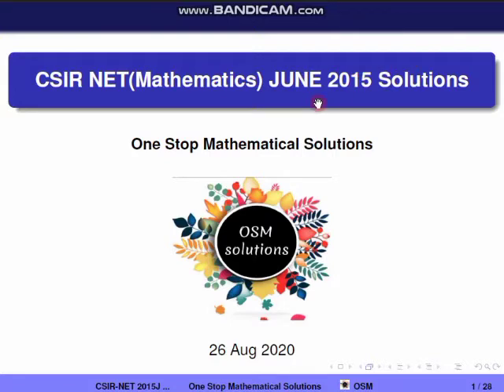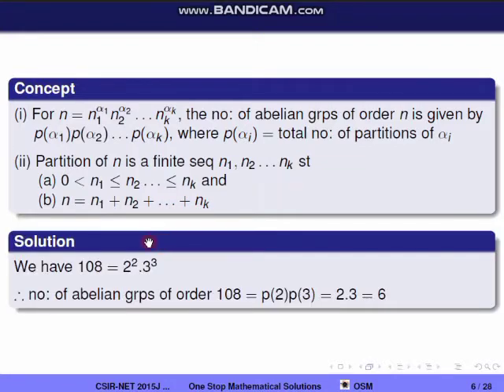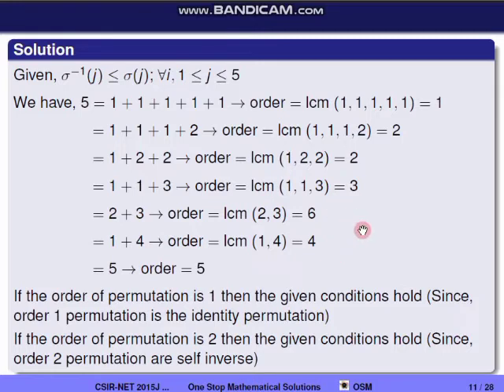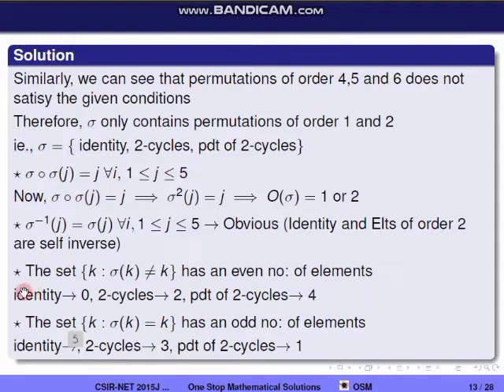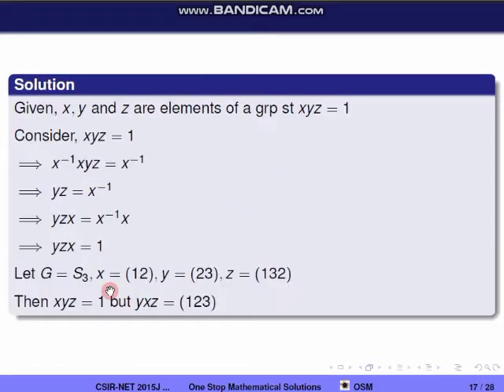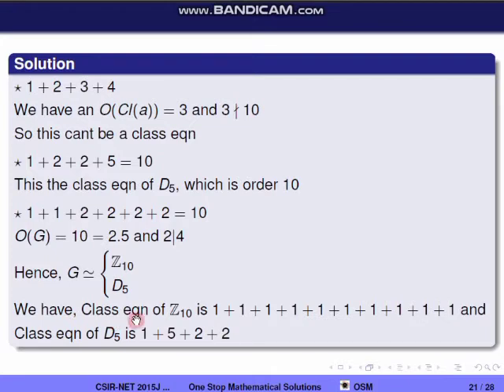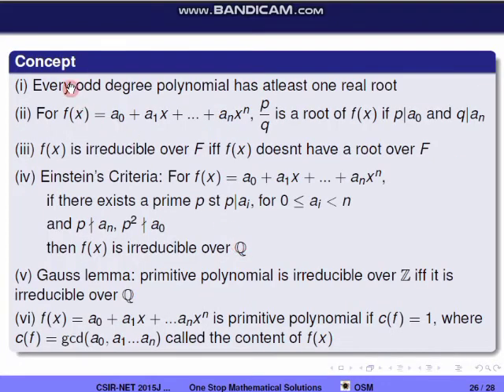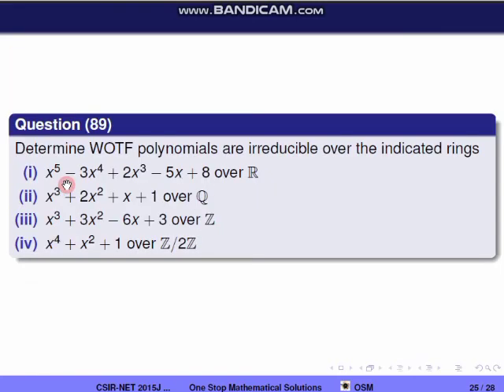CSIR NET June 2015 - Abstract Algebra (Part B & C)